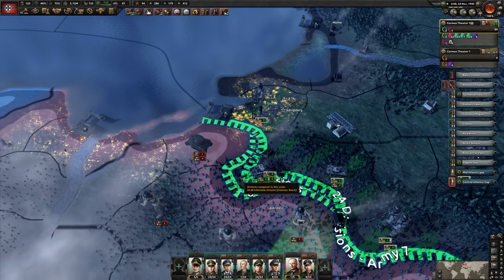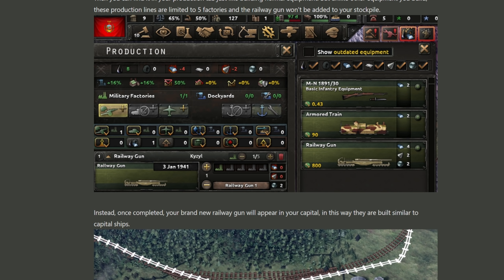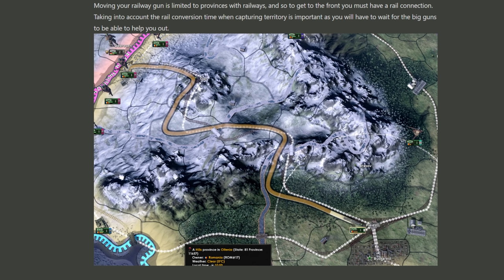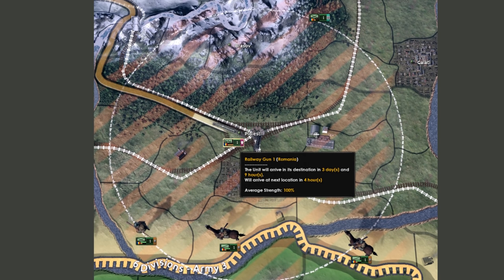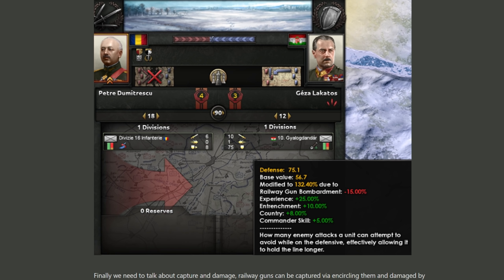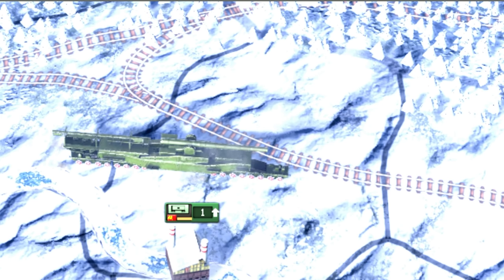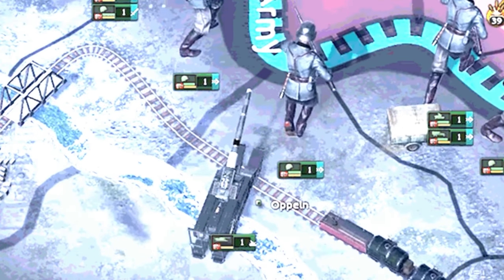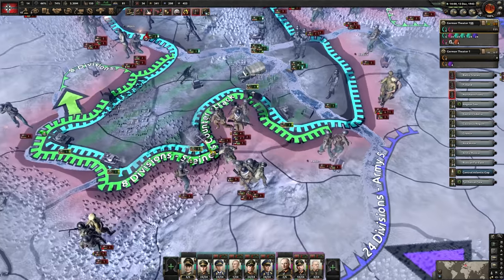HoI4 Dev Diary: Railway Artillery? BIG GUNS, BIG BANGS!- No Step Back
A closer look at the new Railway Artillery! Will it bang? find out!